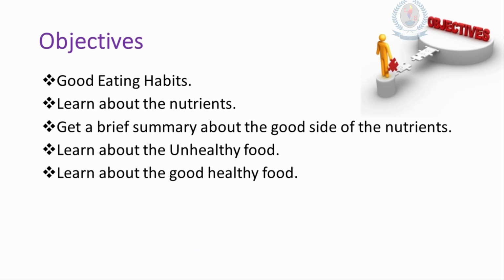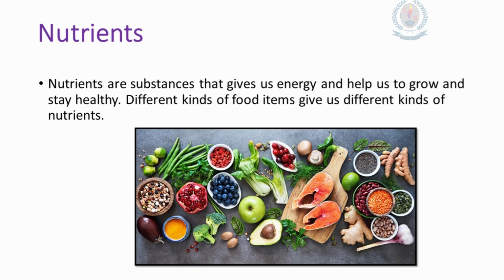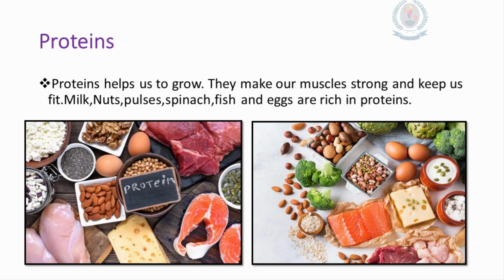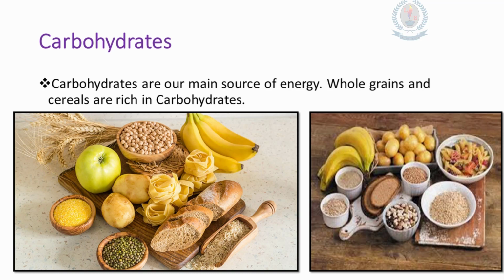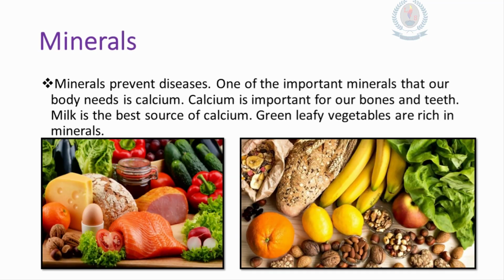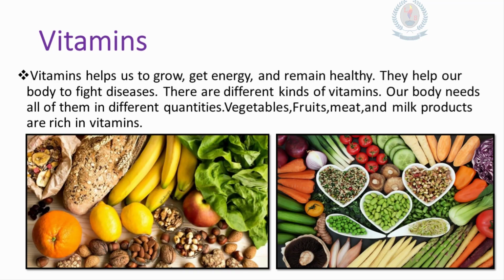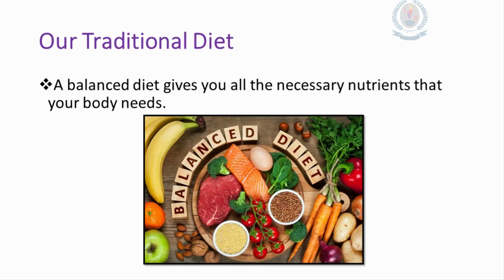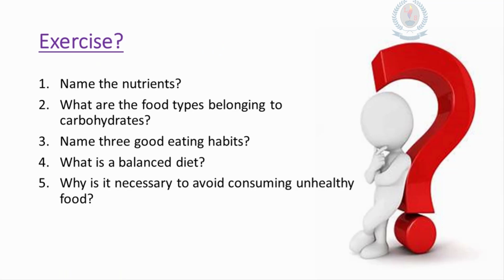Primary 3 - 1st Term - ENV - Video 5 - Lesson 5 - The Food We Eat